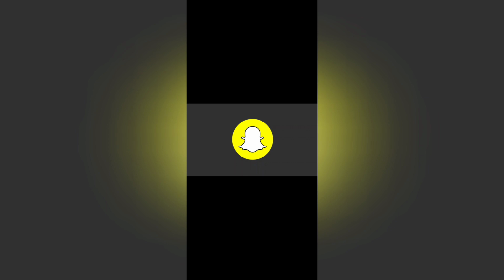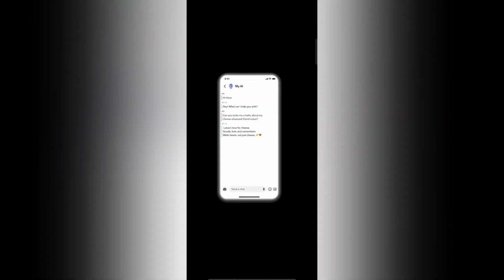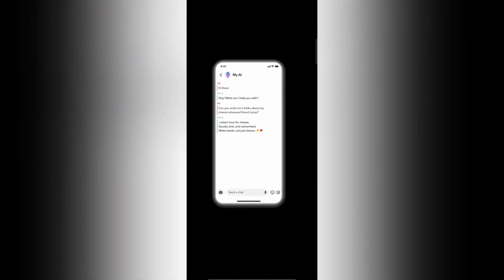How to Use Snapchat My Ai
TIMESTAMPS
0:00 Intro
0:47 Solution